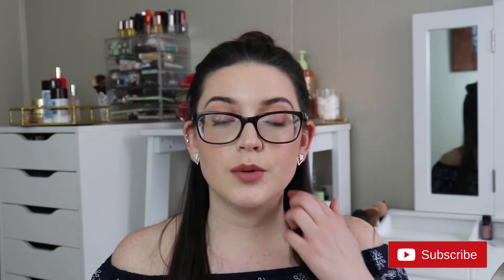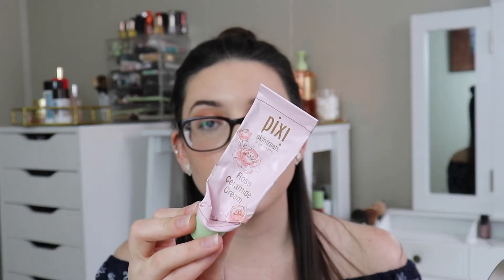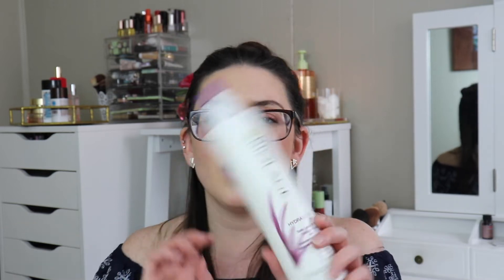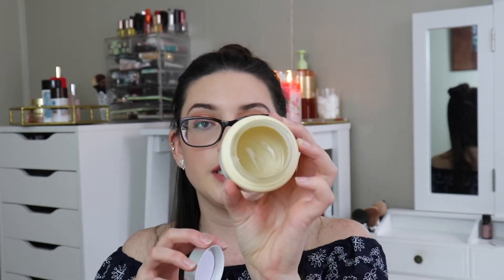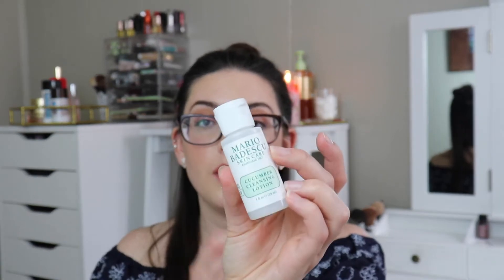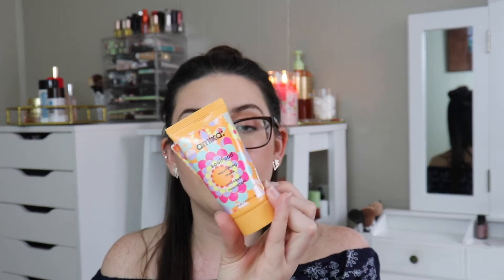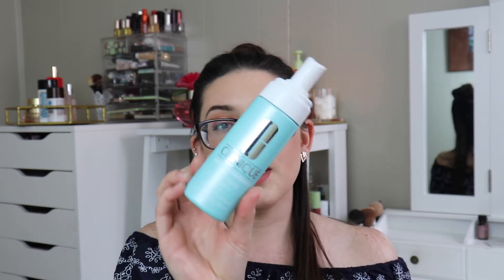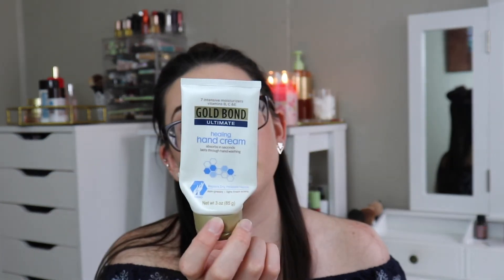Odds and Empties | Episode 3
Hello!!
* I AM HOSTING A GIVEAWAY ON MY INSTA UNTIL JUNE 4TH go check it out and lets be friends

Thanks for stopping by! I can't believe how many hair products I went through since the last time I did my last empties video.